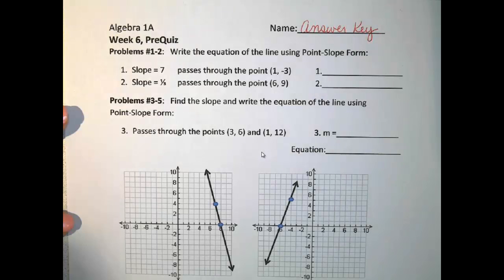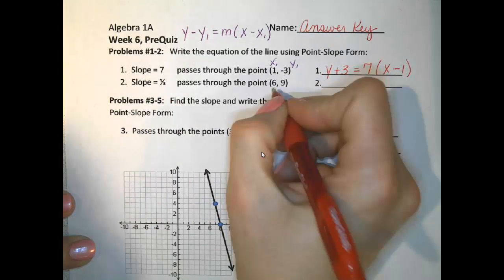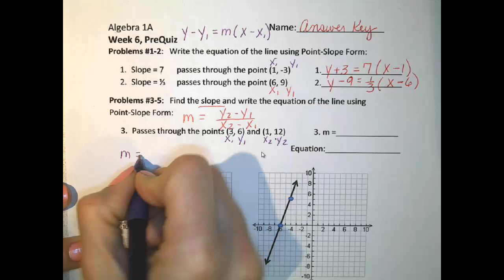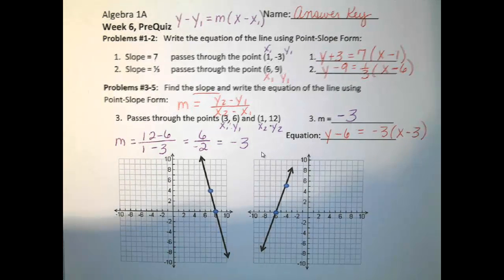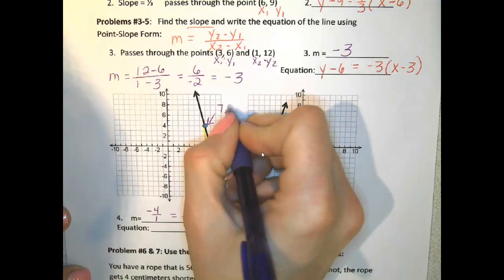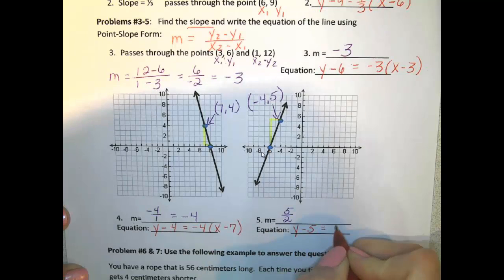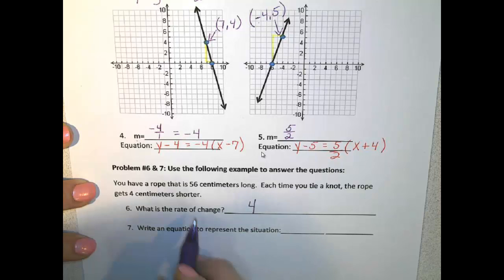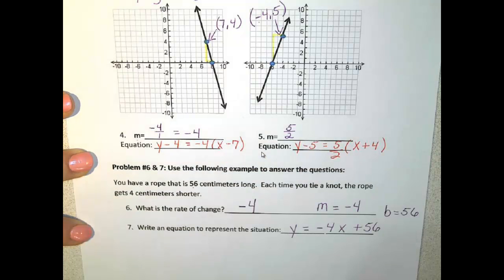Algebra 1 Week 6 PreQuiz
Algebra 1
Whybark
HFA